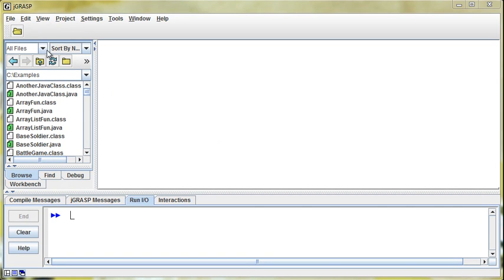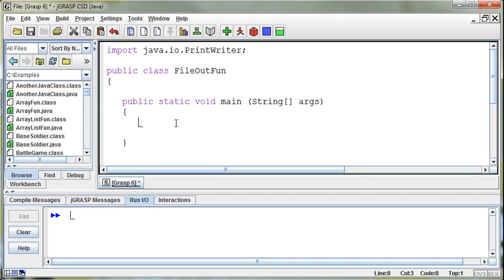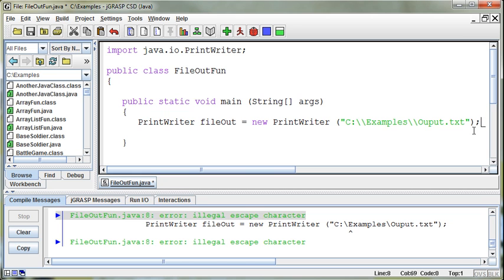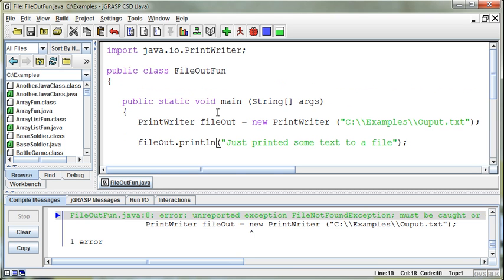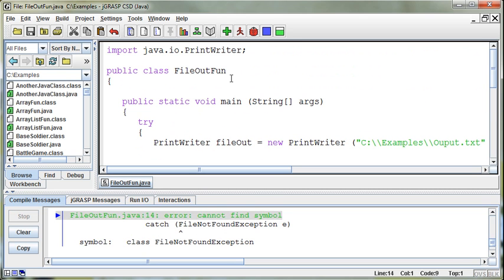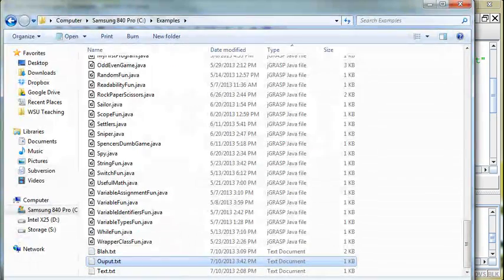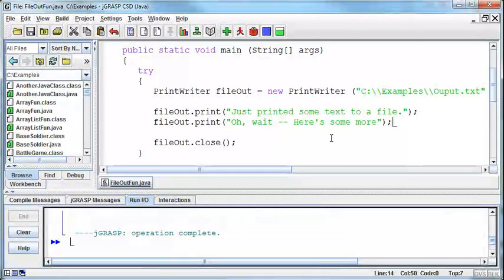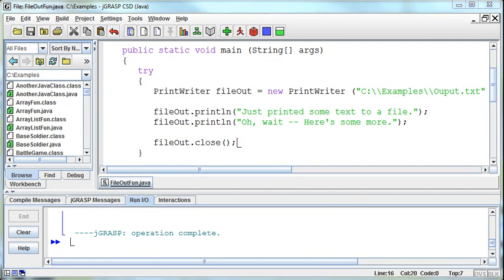061 - File Output